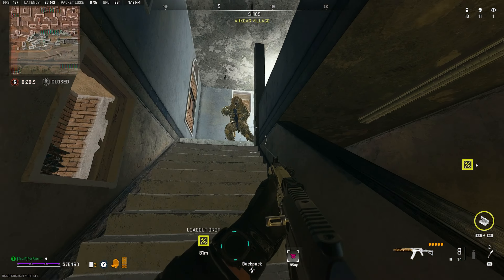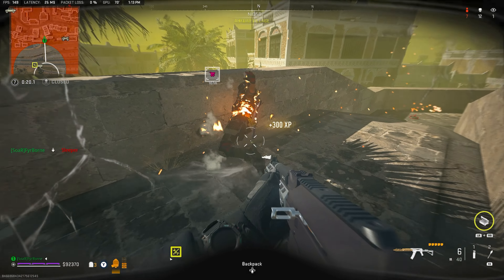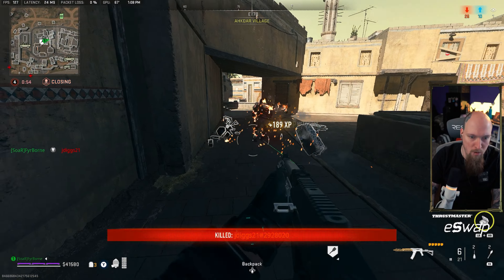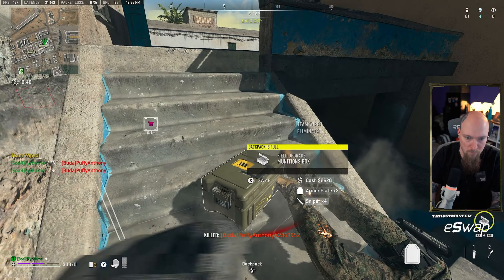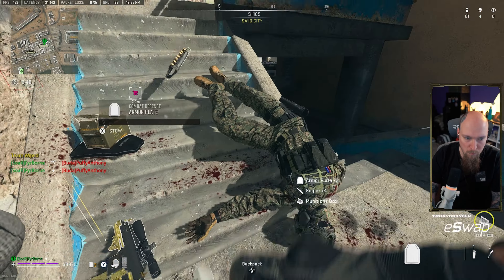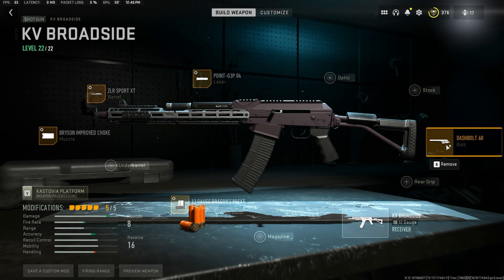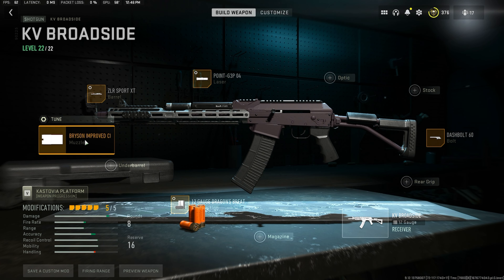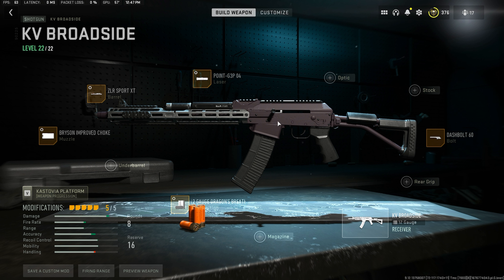Warzone 2: Make Entire Teams Rage Quit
In this video, we're taking a look at Call of Duty: Warzone 2.0. In this mayhem-filled sequel, squads of players vie to survive in a tactical, brutal, and fast-paced battle royale.

Call of Duty: Warzone 2.0, where players battle it out in a chaotic battle royale setting. See our best loadout tips and tricks, and get a first look at the new game mode – Return of the Meme.

Thanks to our PyroLords for the Extra Support: Jesse Hart, Fred Afghanistan, Scott Mahar,  EvilToTheCore, GrumpyDwarf 471, Doc, Warbucks920, Rob Hollander, TennesseeWhiskey , xdurtyx314

Previous Kings: Jacob Elder, Sam Colt

FyrBorne's PyroManiacs and !Merch
Partnered With !Guilded
Partnered with Live !Evolved
Partnered with Respawn Products !chair
Partnered with AVerMedia !avermedia